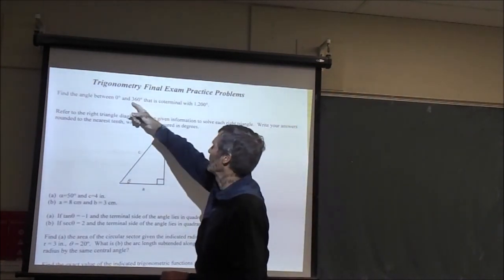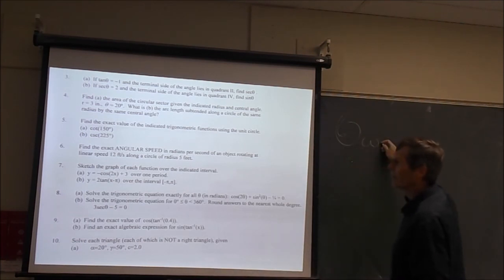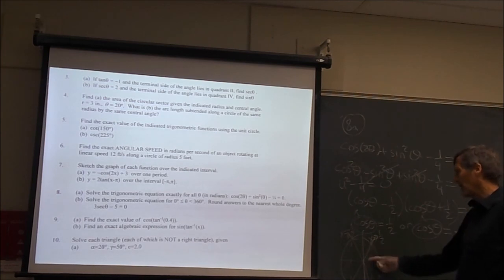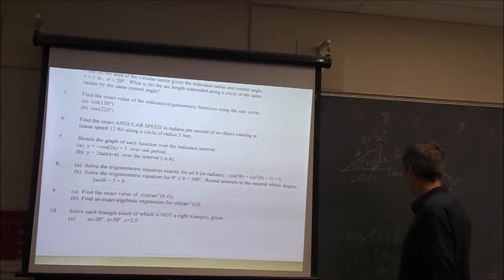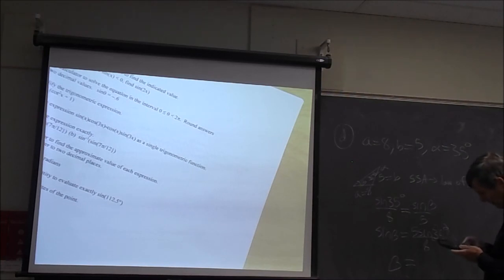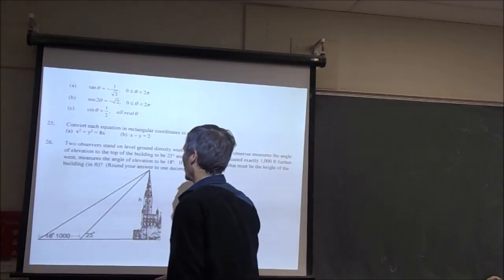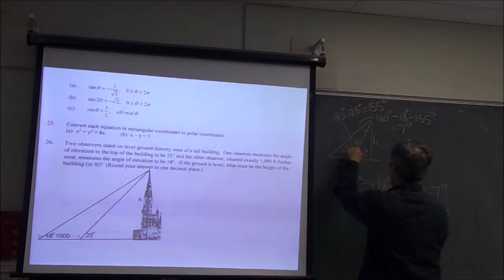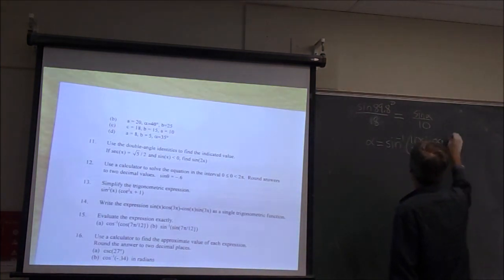Trigonometry Final Exam Review